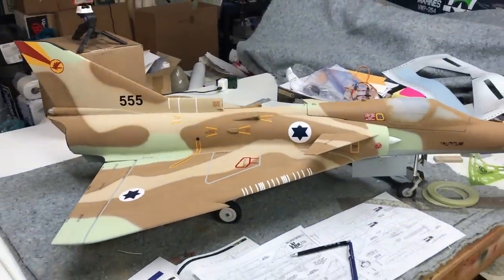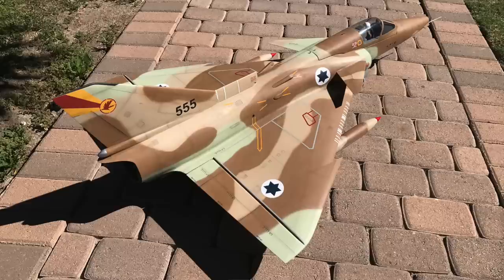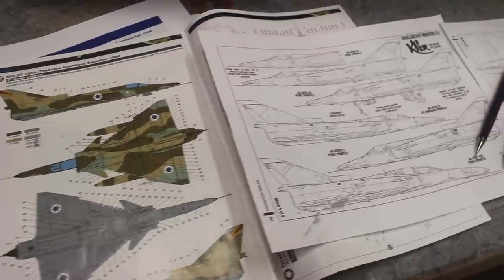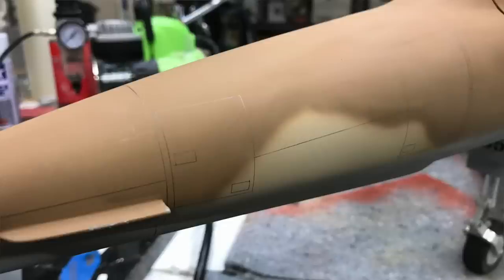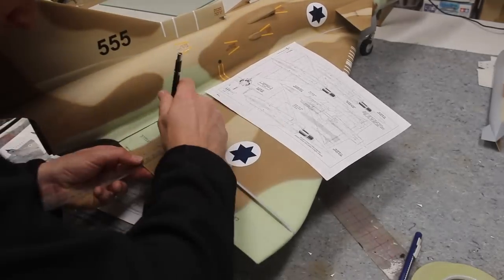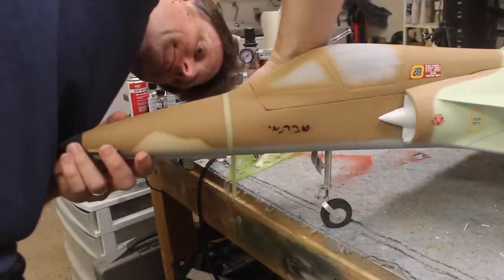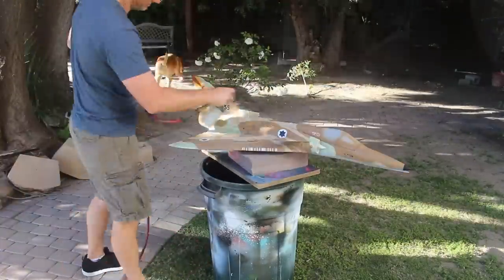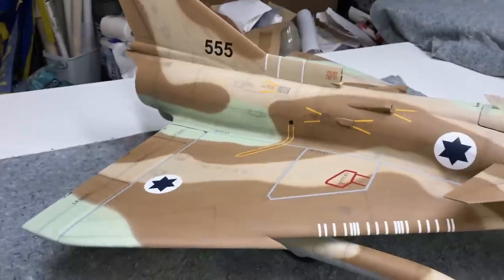Foam Kit Bashing Ep5 - Panel Lines & Weathering (Washes and Airbrush Shading)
Welcome to Foam Kit Bashing Episode 5!  In this episode, we talk about how to apply some simple panel lines and weathering.  It's all about simulating, not replicating the full sized aircraft here.  So, we're adding some simple pencil panel lines and then some acrylic washes and airbrush shading for the weathering.  Full article with links to everything is